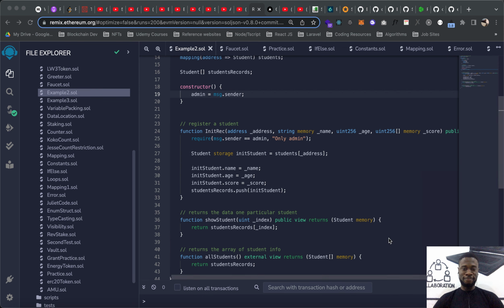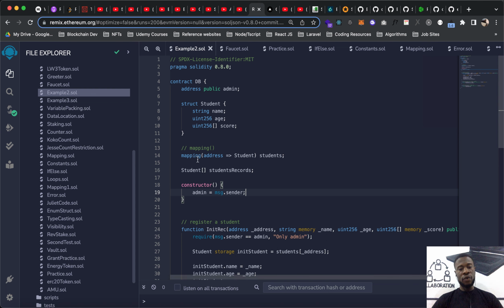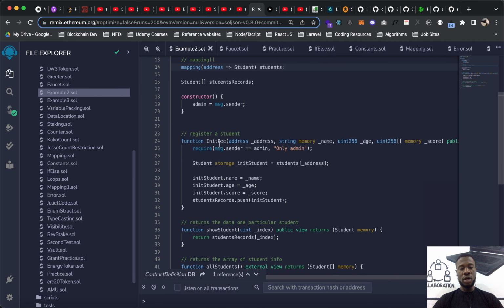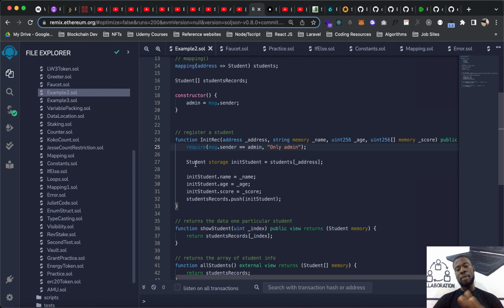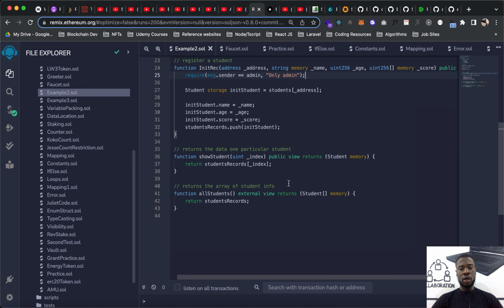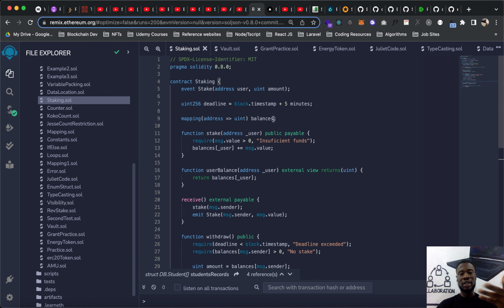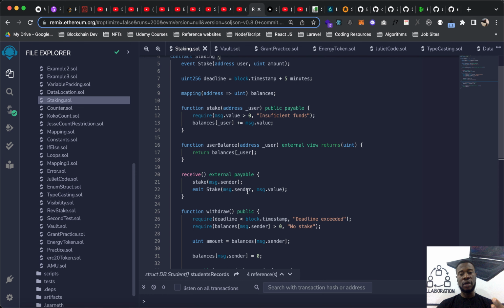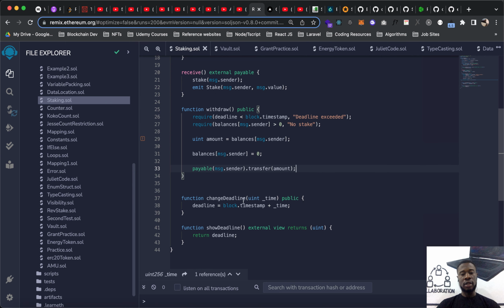Web3Bridge Week4 Learning - Smart Contract Breakdown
Explanation of code in smart contract.